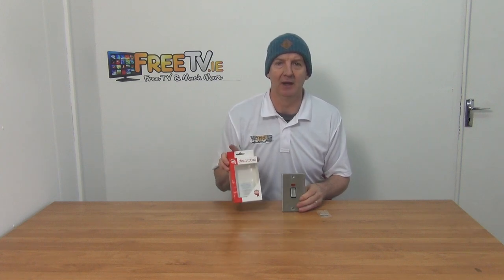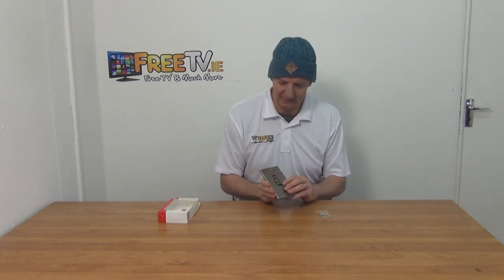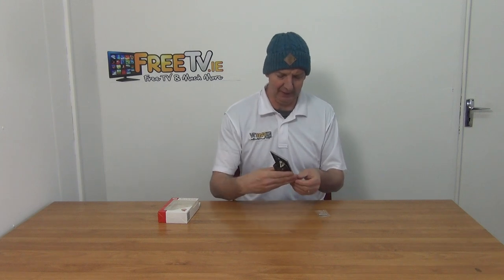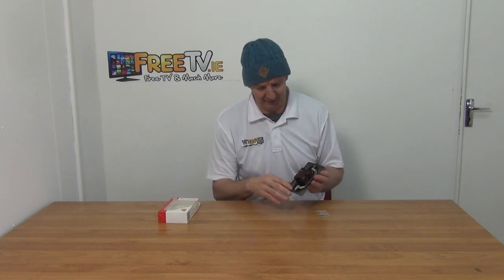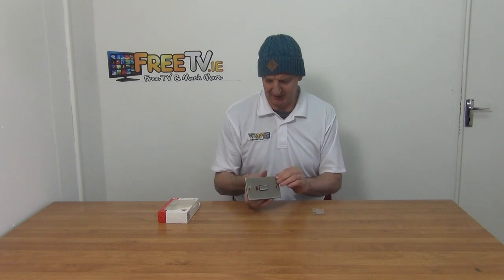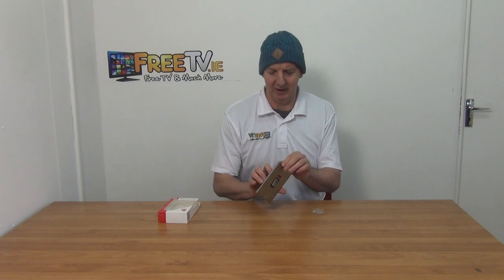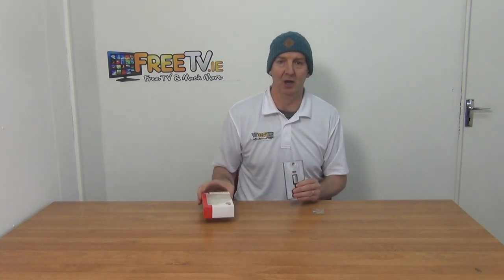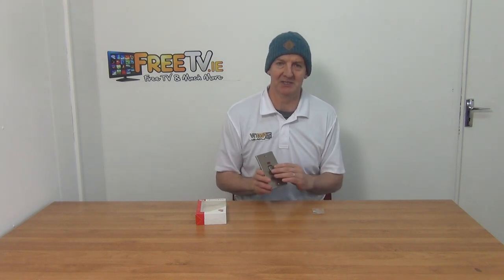2 Gang 45A Stainless Steel Cooker Switch & Neon Indicator